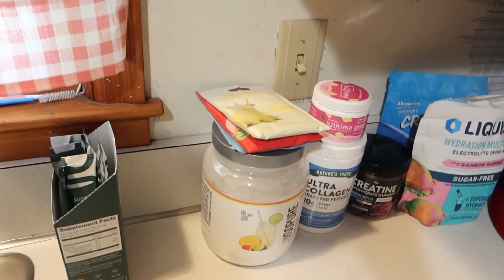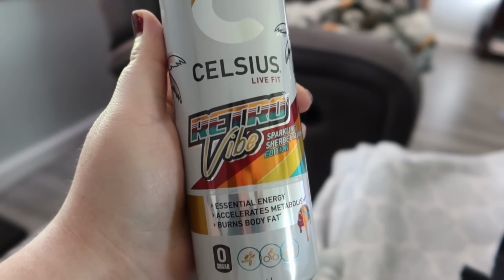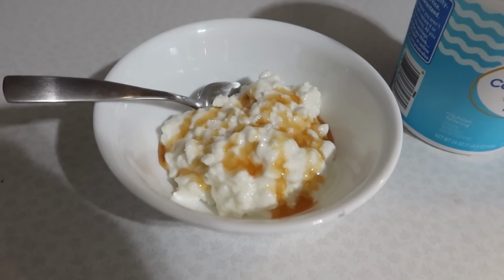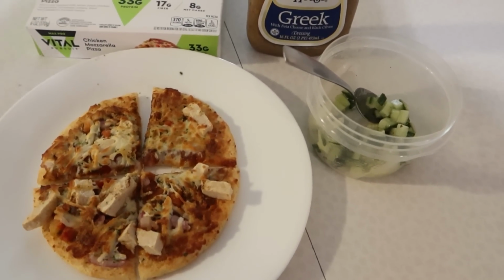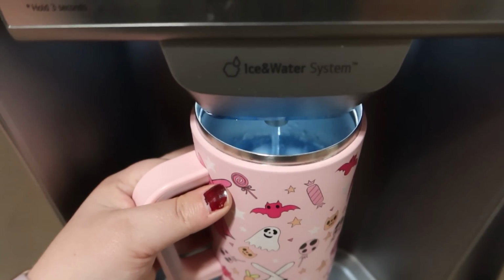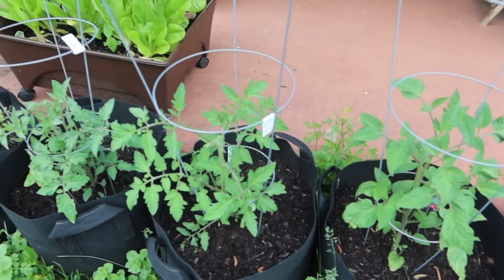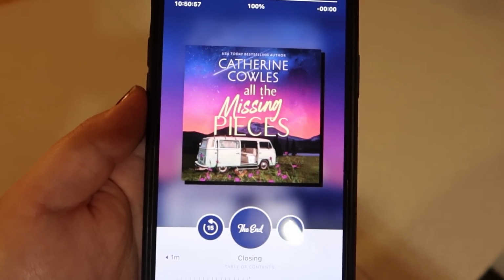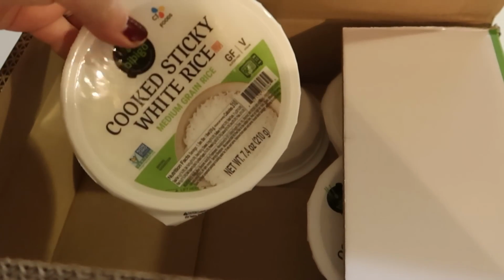Full Day of Eating on GLP-1 Mounjaro | DITL of a SAHM | Housewife Life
Oath Clear Protein Frosty Lemonade
Creatine Gummies

Isopure Clear Whey Protein
Ultima Electrolytes
Chimes Ginger Chews
Canon G7x Mark III Vlogging Camera
Zelite Infinity Knives
Veggie Chopper